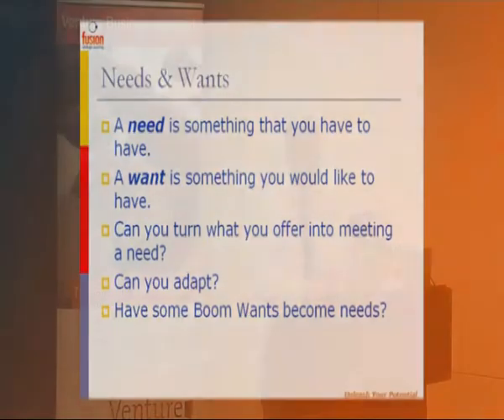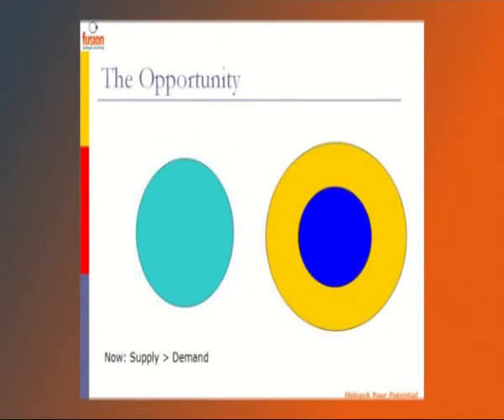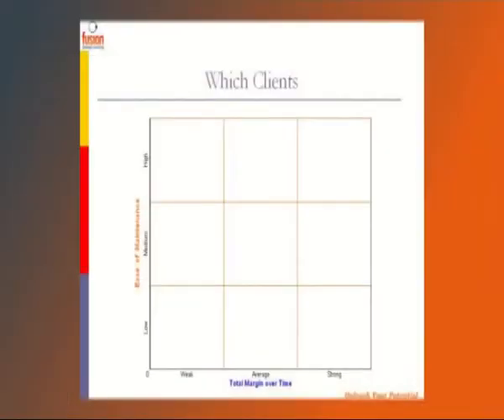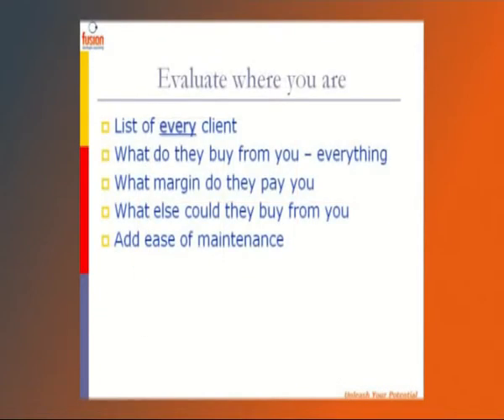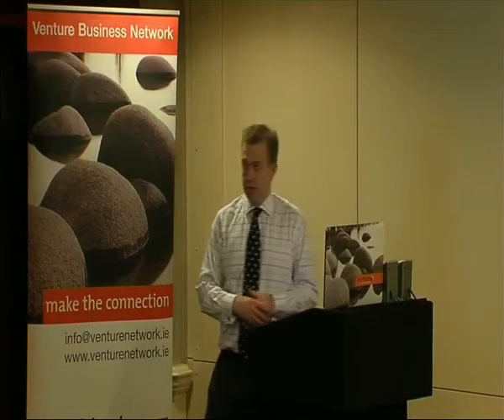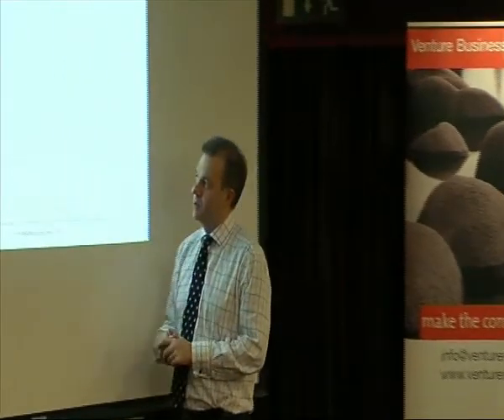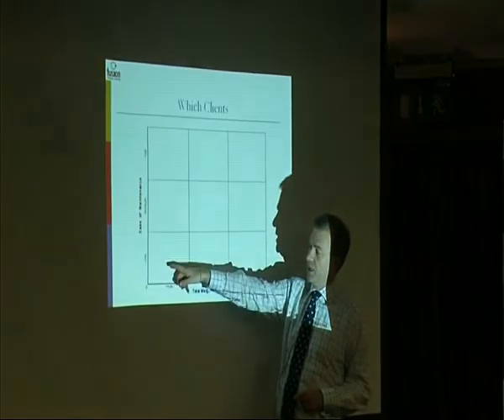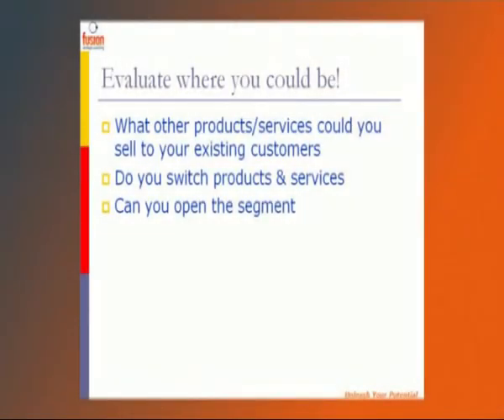Simon McKeever - Fusion